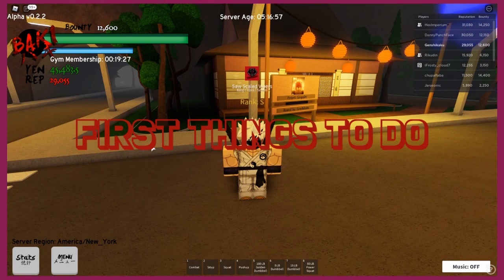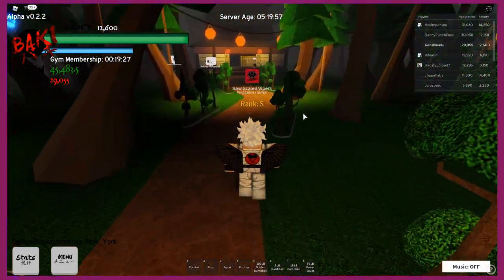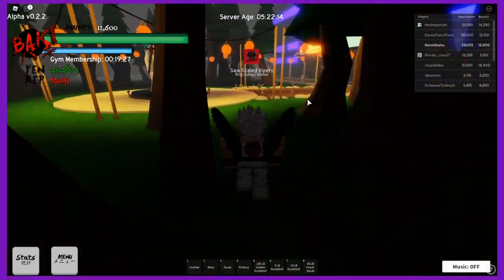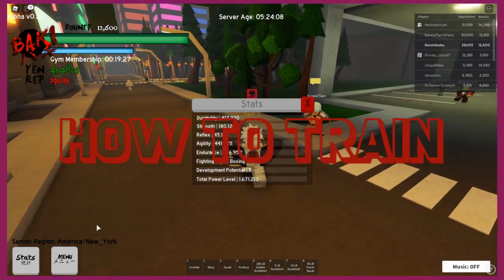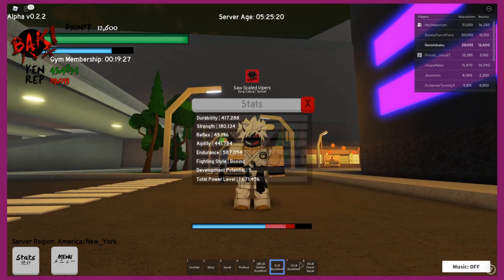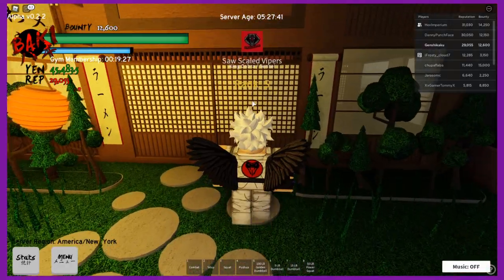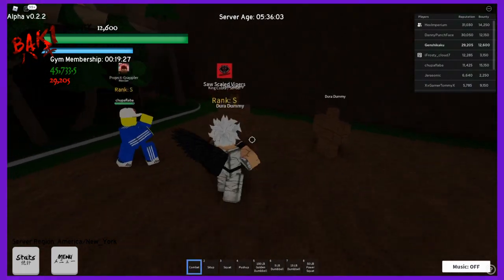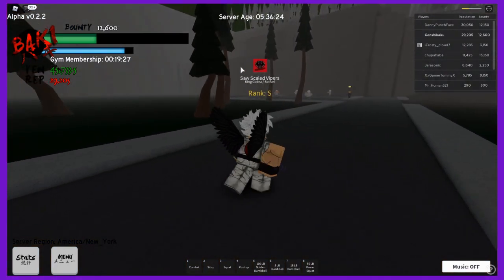Ultimate Project Grappler Beginners Guide Timestamps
Introduction : 0:46
First Things to do / Stats : 1:33
How To Train : 8:45
Styles and locations : 10:00
How To Earn Yen : 15:15
New Updates : 19:00
China : 22:56
Golden Dumbbell : 25:28